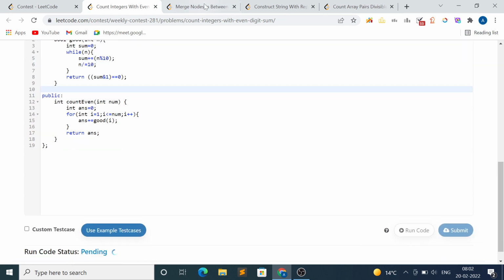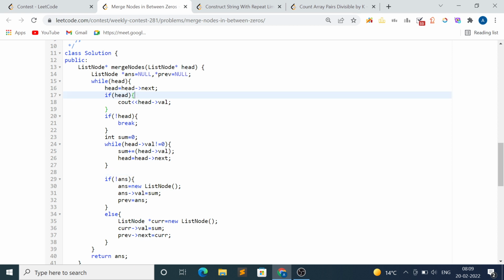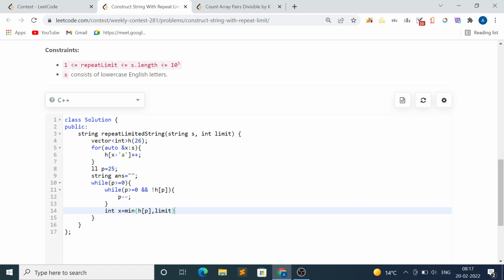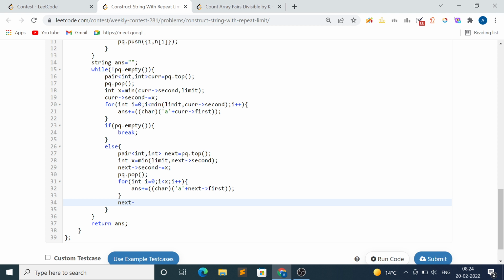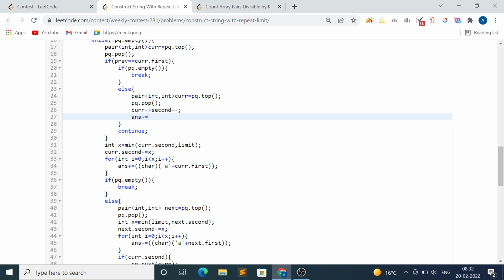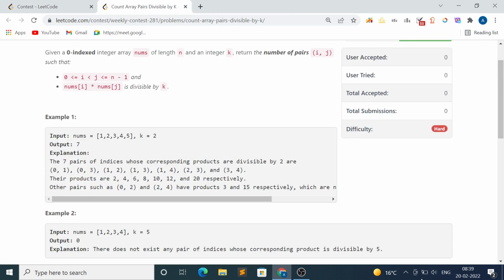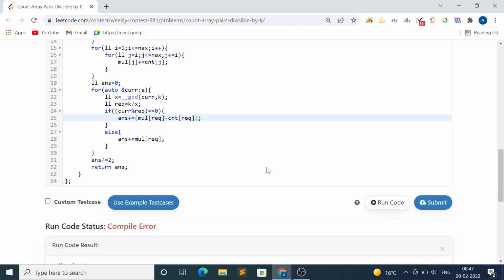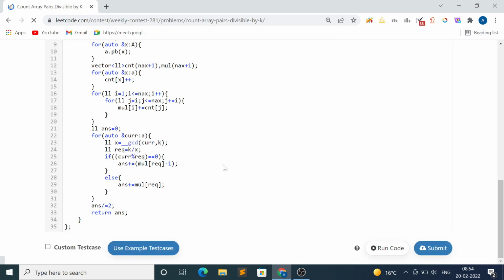Leetcode weekly contest 281. top 250.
In this video, you will be able to see my performance in the Leetcode Weekly Contest 281.